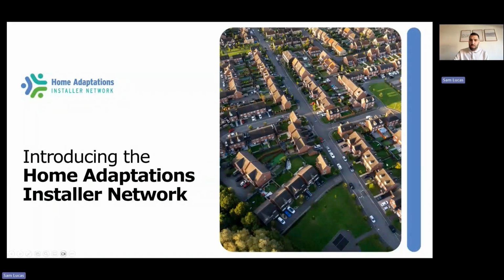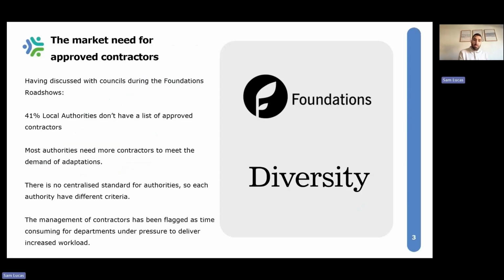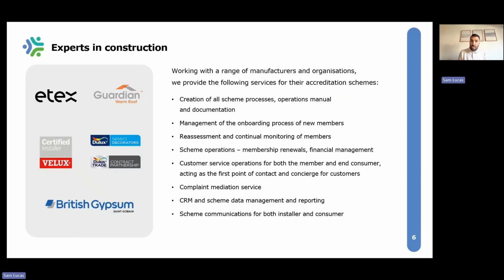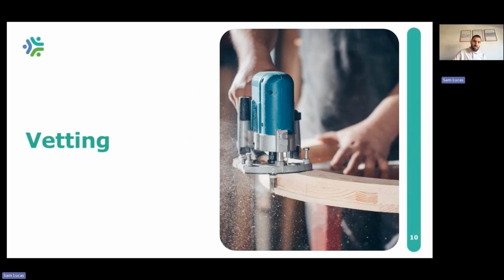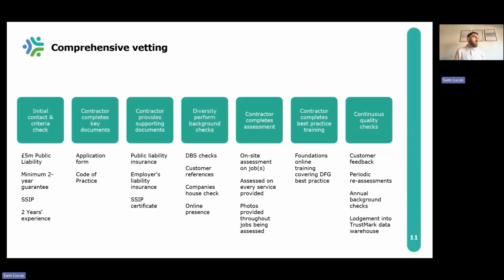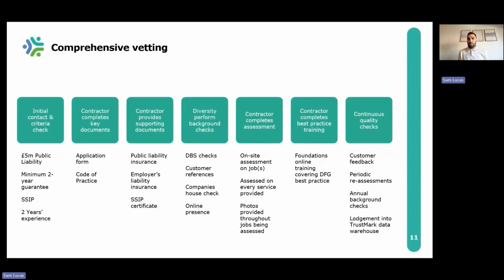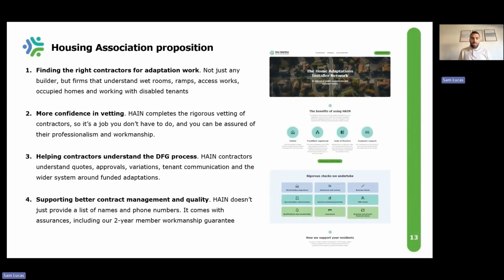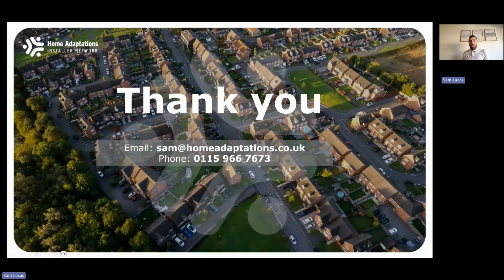Foundations LIVE May 2026: Sam Lucas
Sam Lucas, Director at the Home Adaptations Installer Network, explains how the network fills the housing market need for approved contractors and support quality standards.